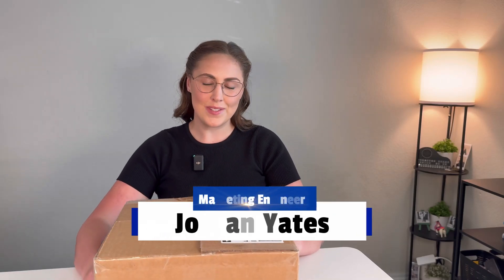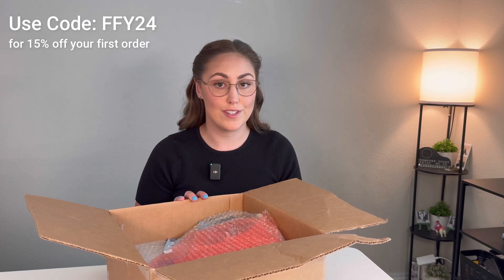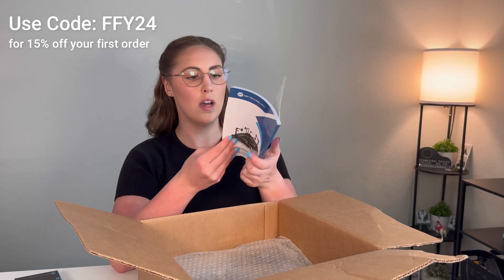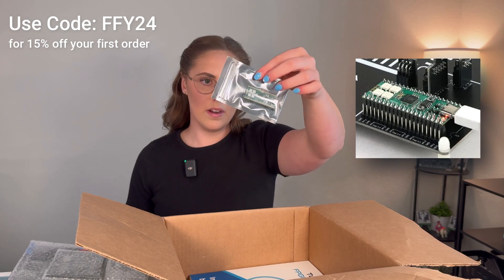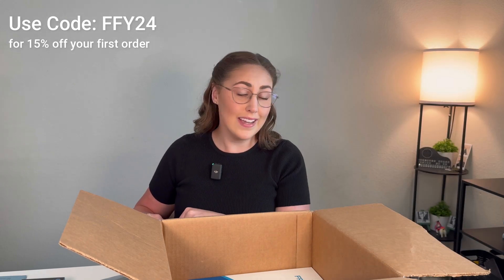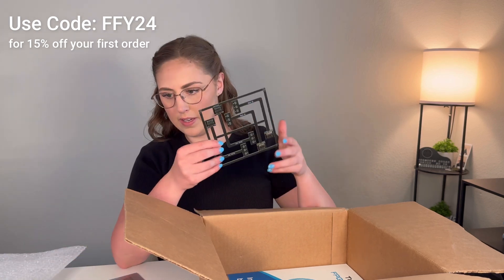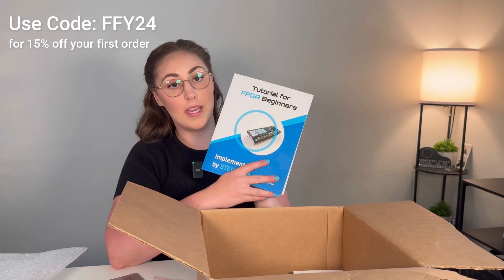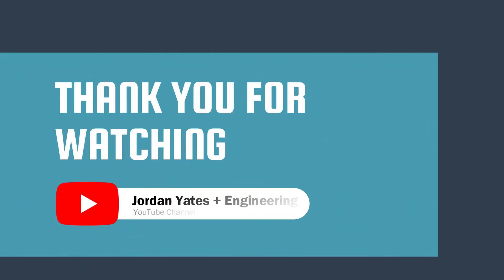Unboxing Electronic Learning Kits!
Links to the Traffic Light Control System for Learning Raspberry Pico, STEPFPGA & FPGA Board for Beginners is below.